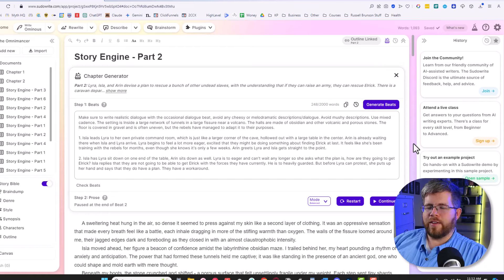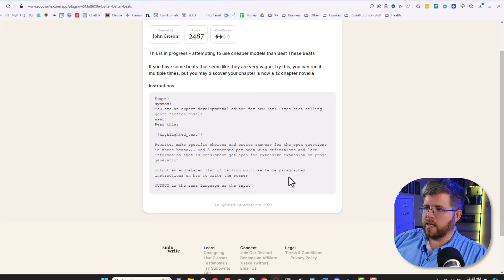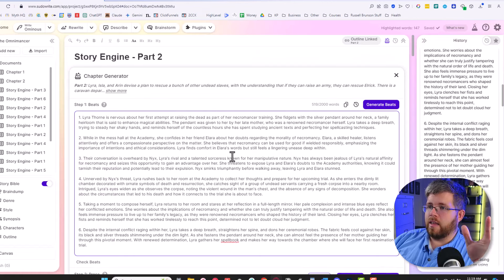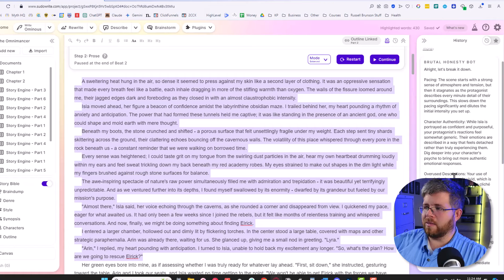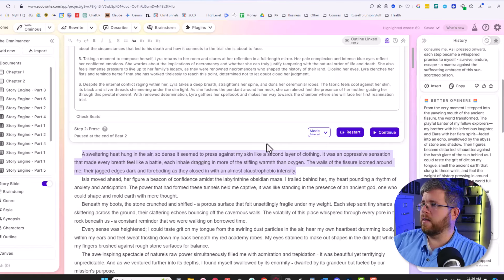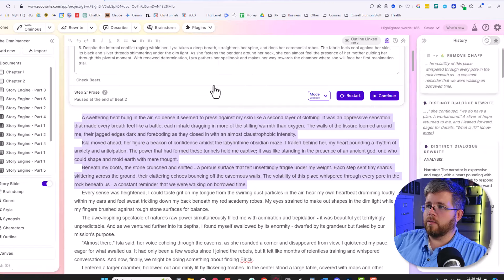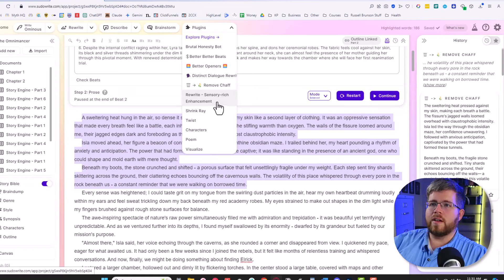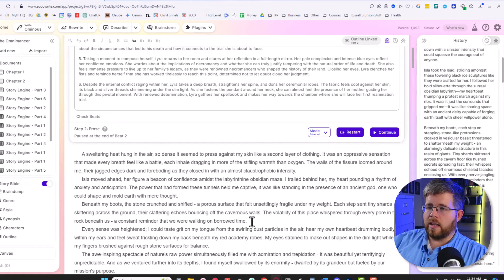Testing the Best Plugins in Sudowrite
This video goes deep into testing some of the best and most popular plugins on Sudowrite, and seeing which ones are interesting.

Find me!